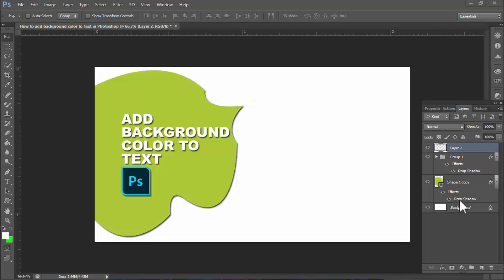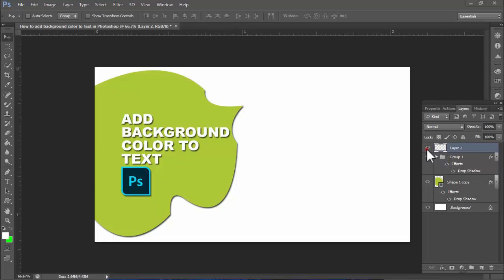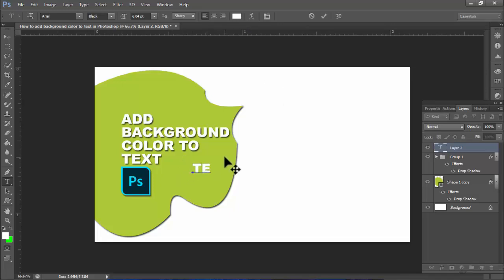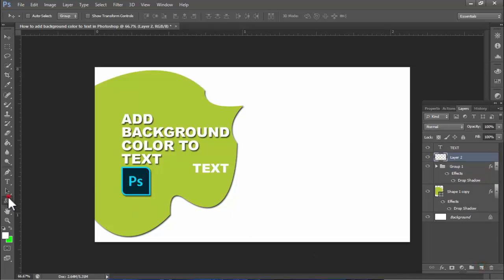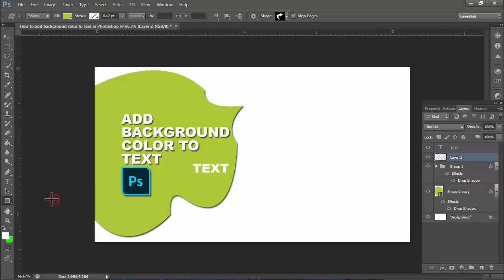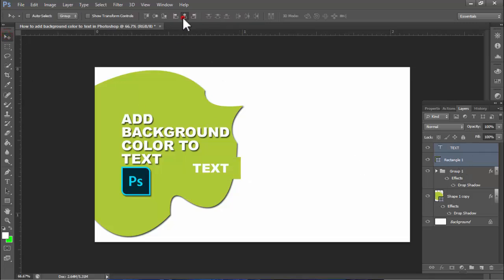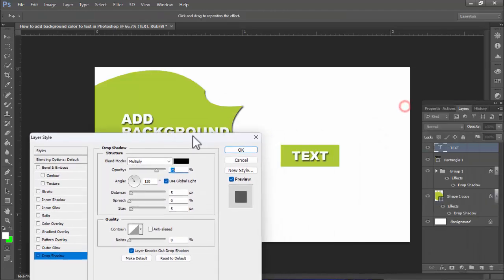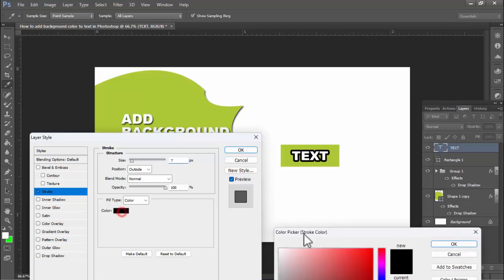How to add background color to text in Photoshop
In this video :  How to add background color to text in Photoshop